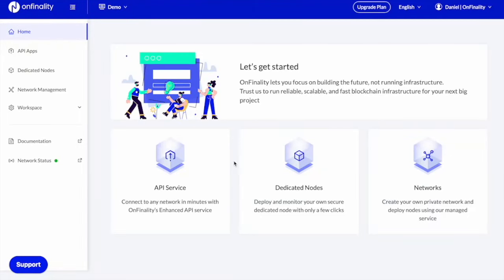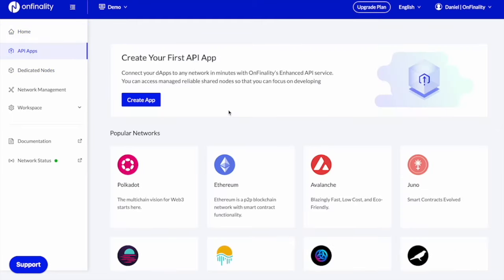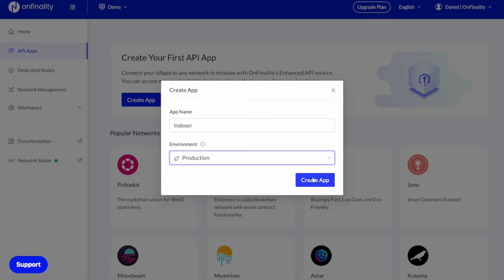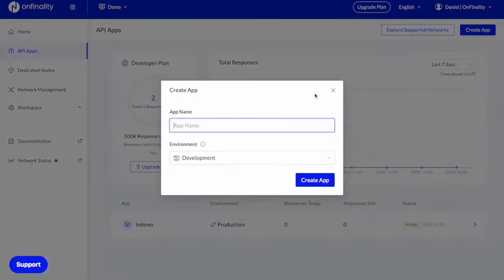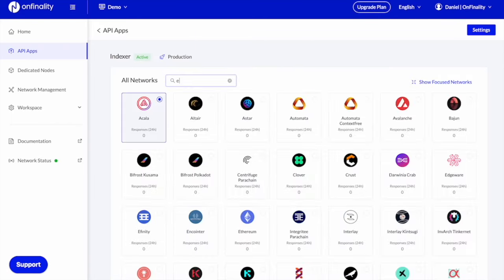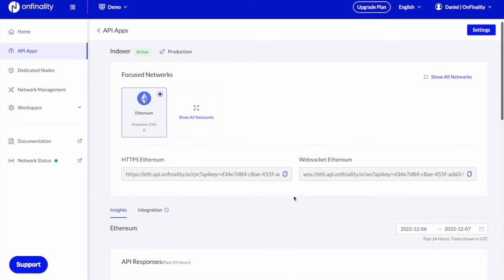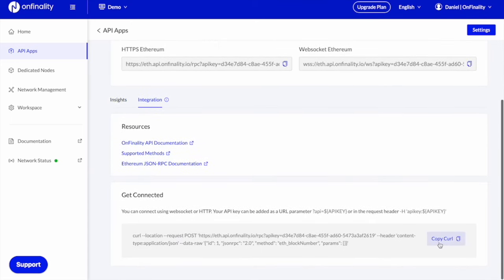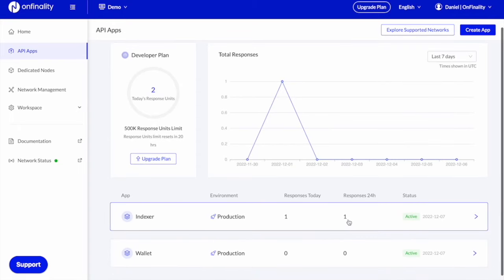OnFinality Walkthrough: How To Create A Private API Endpoint & Connect To Your Favorite Networks 1/2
This video teaches you how to create a private API endpoint for your app, and connect to your favorite networks like Astar or Moonbeam in a few clicks!

🎊 Supporting chains on Ethereum, Cosmos, Polkadot, and Avalanche!

🐦 Sam Zou (Founder): @zoujialiu
🐦 Robert Skinner (Head of Growth): @cocktailcircuit
🐦 Marta Adamczyk (Technology Evangelist): @madamczyk0

Build Smarter with OnFinality! 😎🚀💯🌕